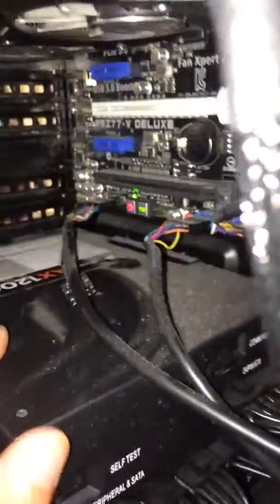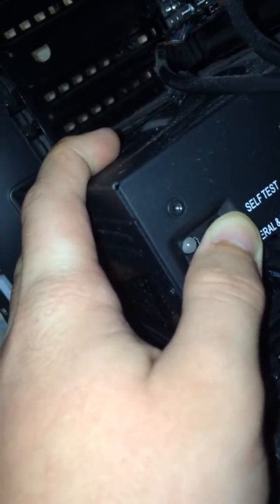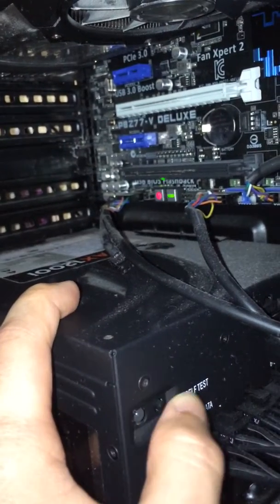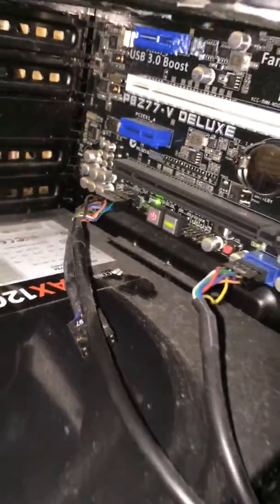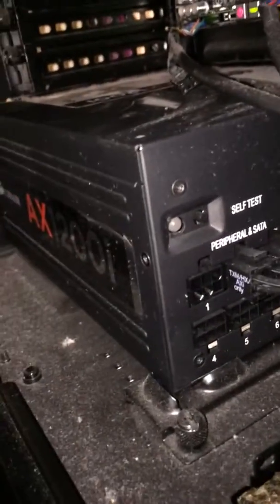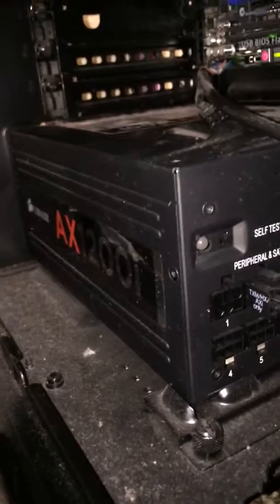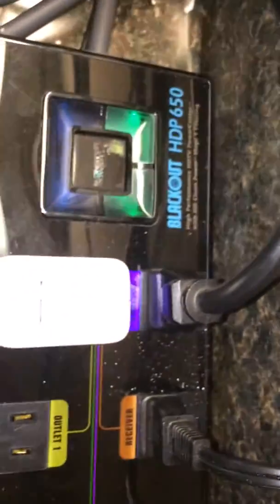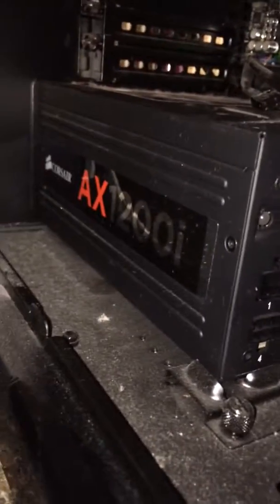Self test power supply test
Pressed the self test power button and didn't get any green light, most likely a bad power supply. Hopefully corsair can help me out on this.